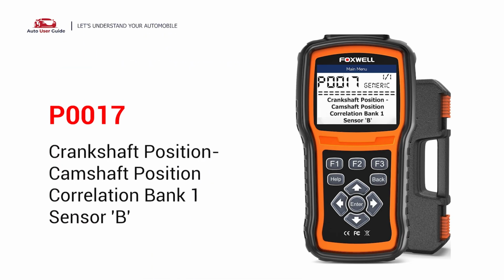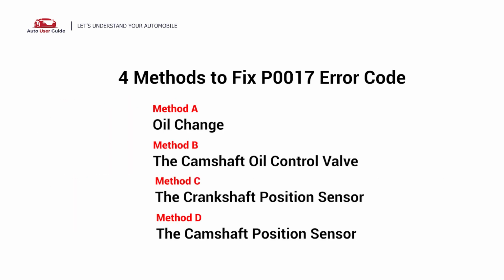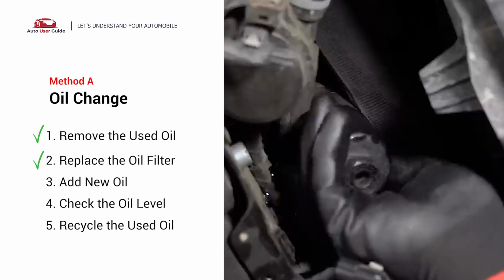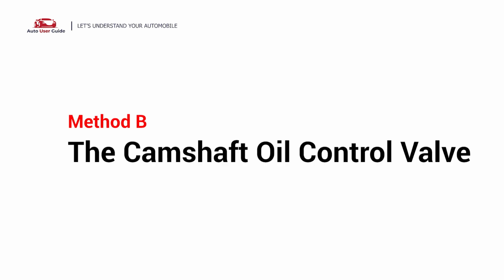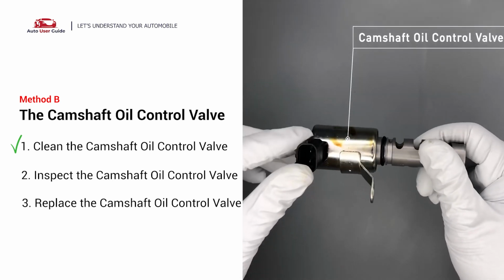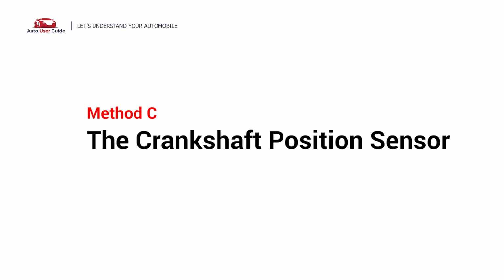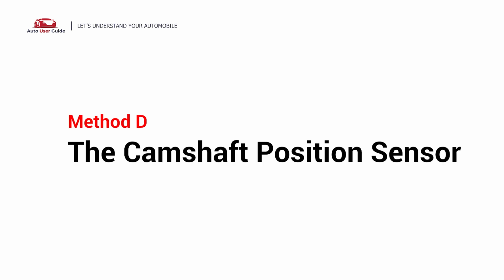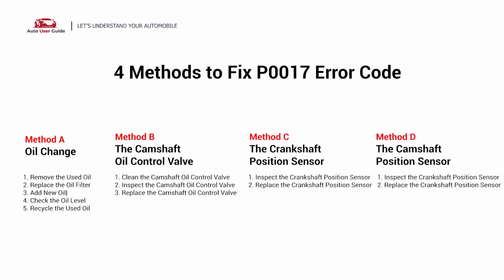Fixing the P0017 Engine Error Code with 4 Methods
Is your vehicle showing the P0017 error code? That usually means there’s a misalignment between the crankshaft and camshaft position sensors, often due to timing issues, sensor faults, or oil-related problems. Let’s break down how to fix it in 4 clear steps.

Fix Engine Code P0017 DIY Method A | Oil Change

Fix Engine Code P0017 DIY Method B | The Camshaft Oil Control Valve

Fix Engine Code P0017 DIY Method C | The Camshaft Position Sensor
* Inspect the Camshaft Position Sensor
* Replace the Camshaft Position Sensor

Fix Engine Code P0017 DIY Method D | The Crankshaft Position Sensor
* Inspect the Crankshaft Position Sensor
* Replace the Crankshaft Position Sensor

🔍 In This Guide, You’ll Learn:

Understand how this code relates to your engine timing system, and why it often triggers the check engine light.
: Stretched or worn timing chain/belt
: Faulty camshaft/crankshaft position sensors
: Dirty or low engine oil
: Malfunctioning variable valve timing (VVT) solenoid

💡 Bonus Tips:
✔️ Clear the code with a scanner after repair
✔️ Always check manufacturer specs for sensor locations and torque values
✔️ Apply to brands like Chevy, GMC, Ford, Honda, Toyota, Hyundai, Kia, Nissan, and more